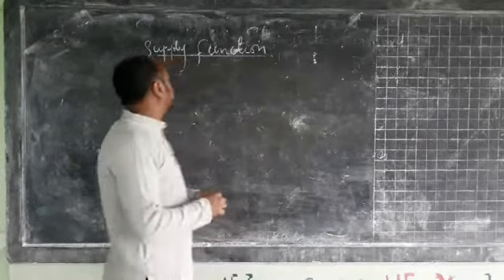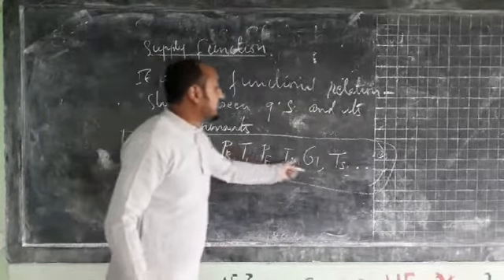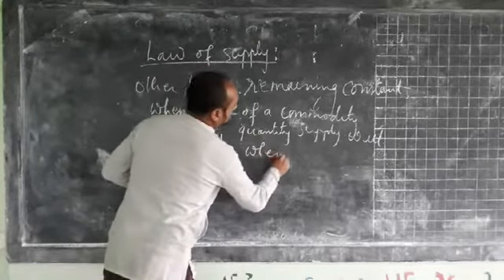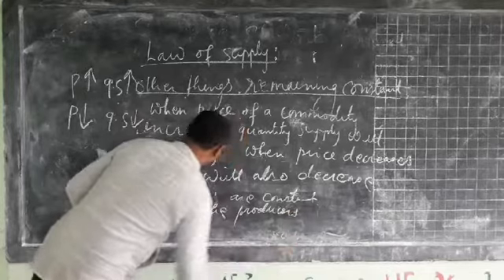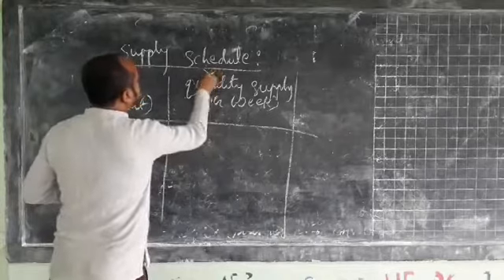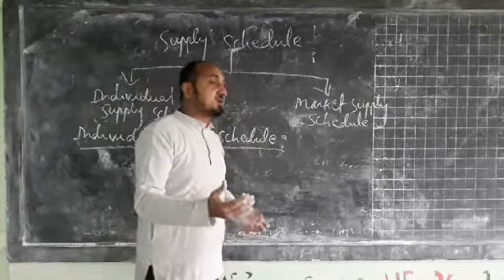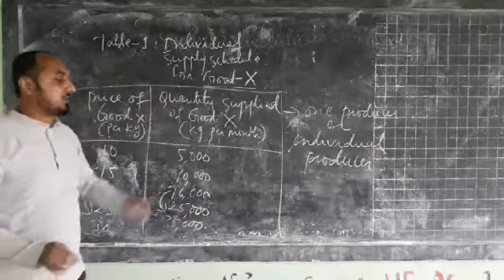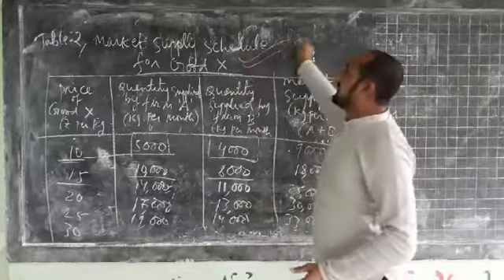Class10-Economics,topic:supply function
Supply function and law of supply